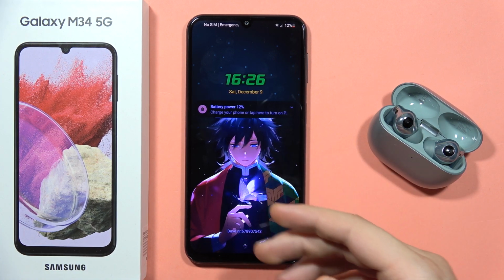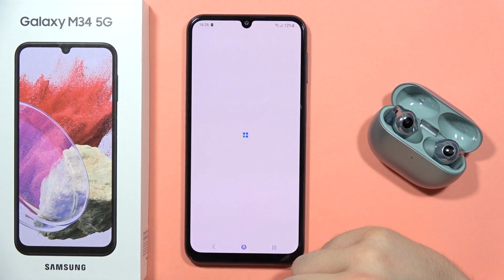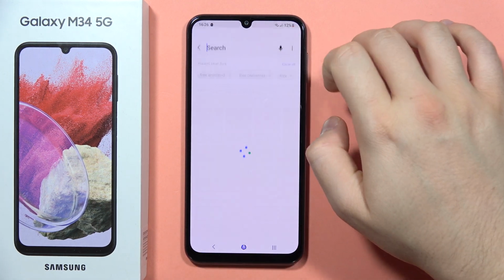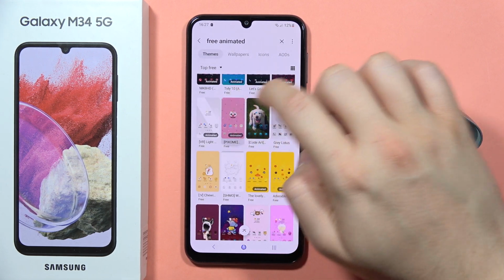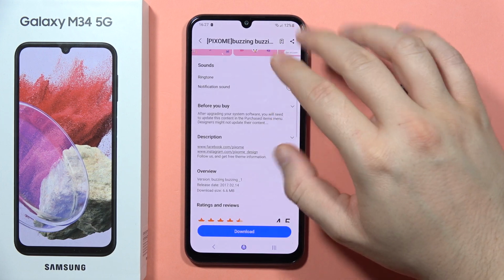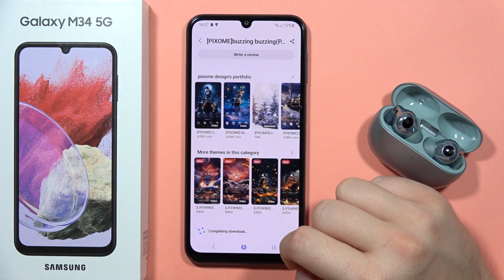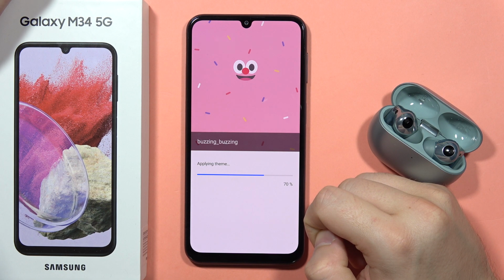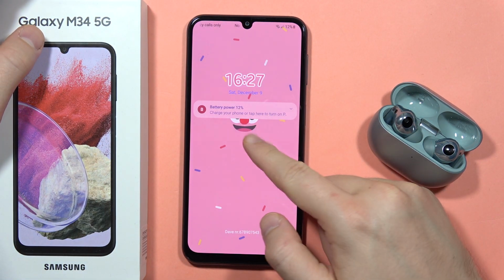How to Get Free Animated Wallpaper on SAMSUNG Phone - Get Live Home Screen Wallpaper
In this video, I'll show you a simple way to get free animated wallpapers for your SAMSUNG phone, giving your home screen a lively and dynamic look. Follow the easy steps to download and set up these live wallpapers, adding a touch of personalization to your SAMSUNG Galaxy device.